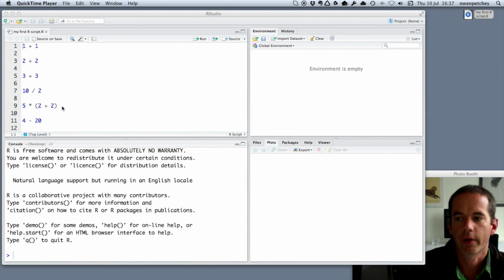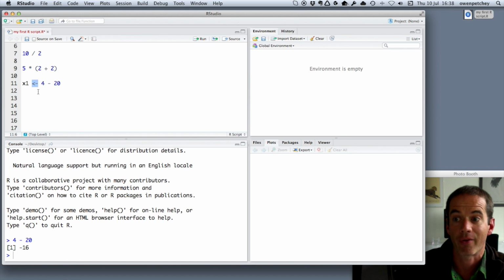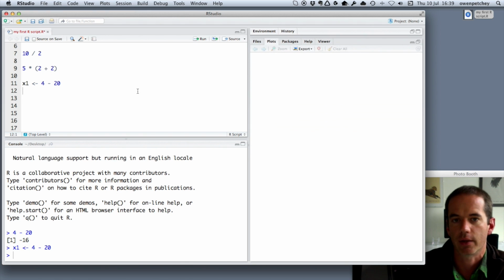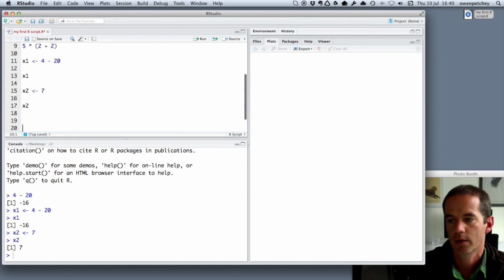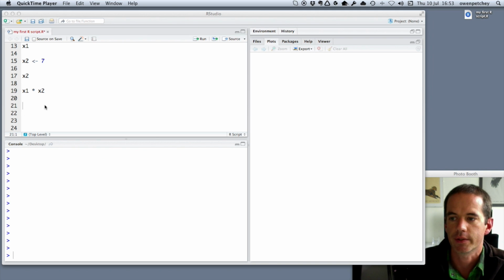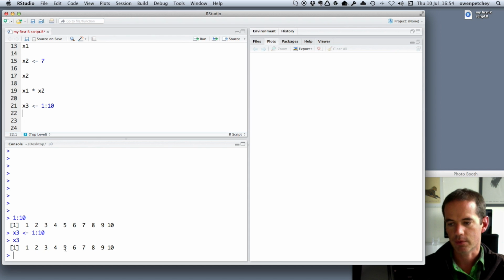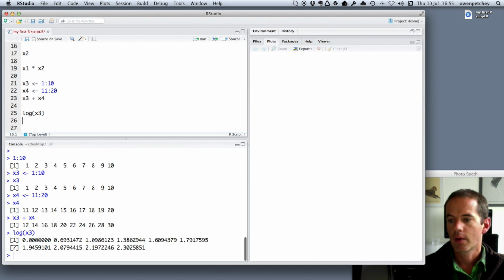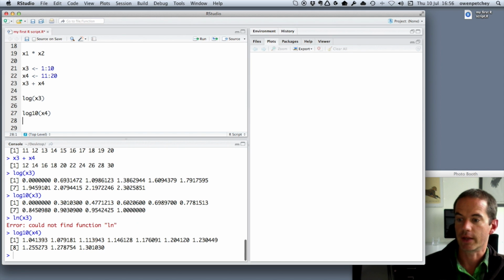G08 Getting to know R part 3